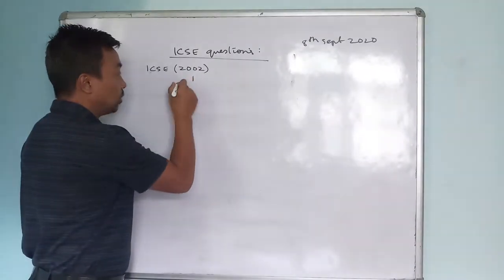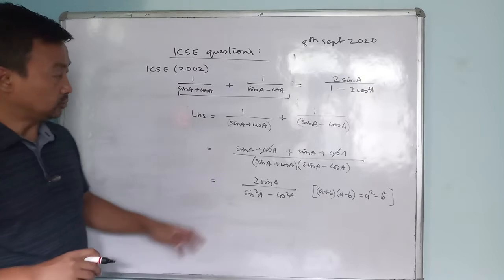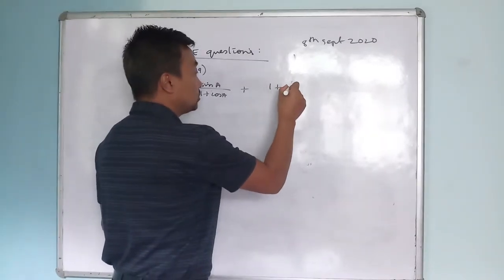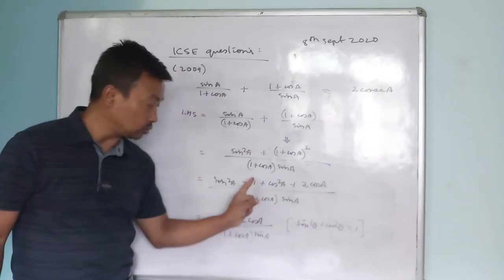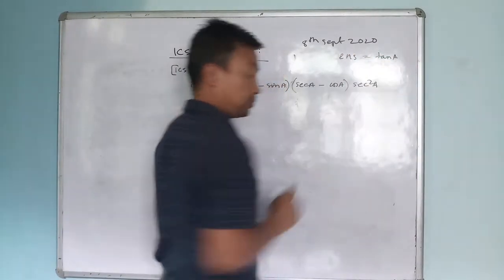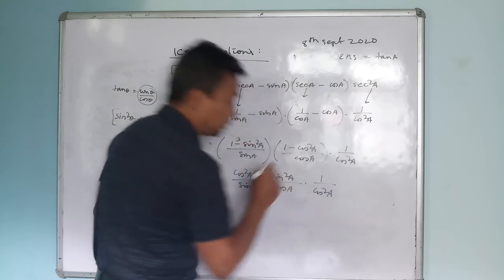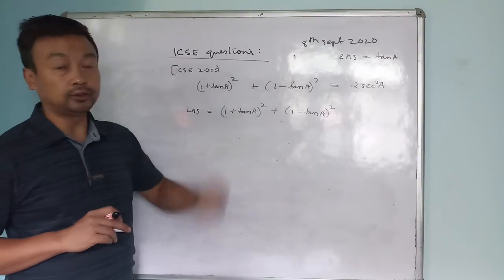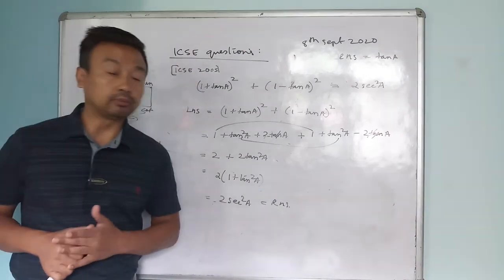08/09/2020- X mathematics@icse questions